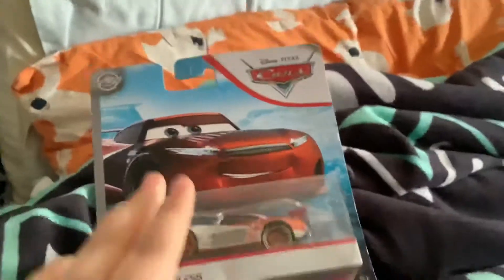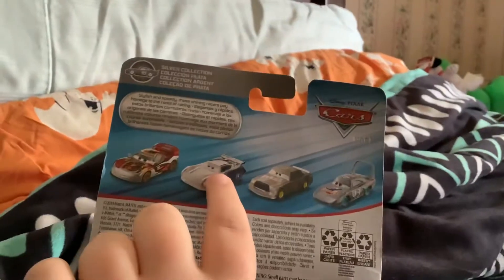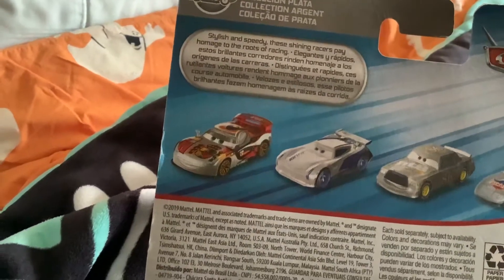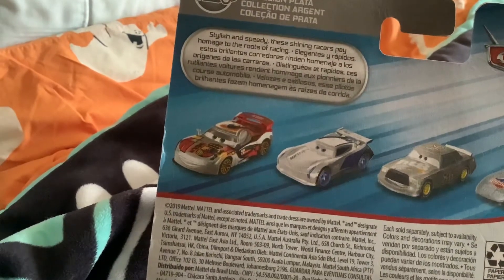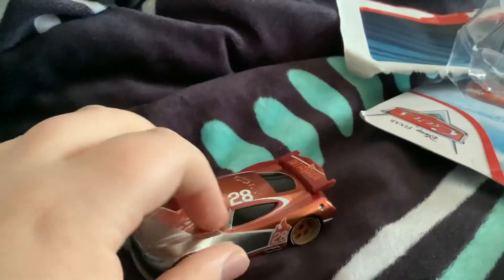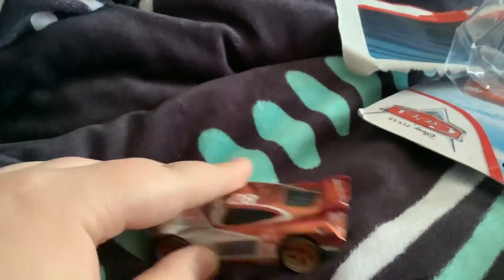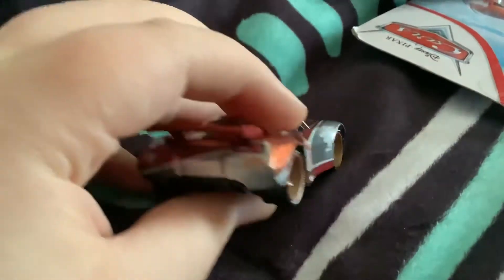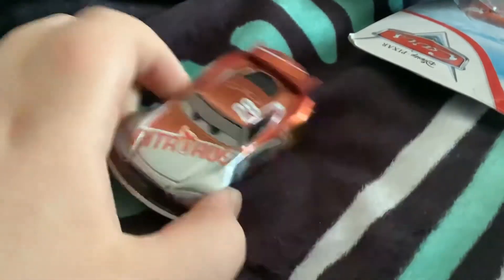Sliver Tim Treadless Cars 3 review